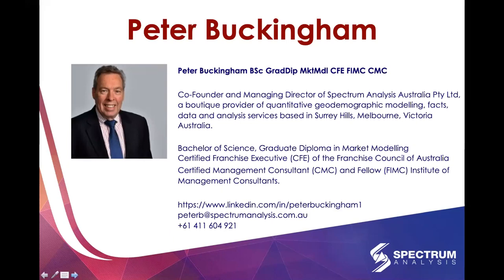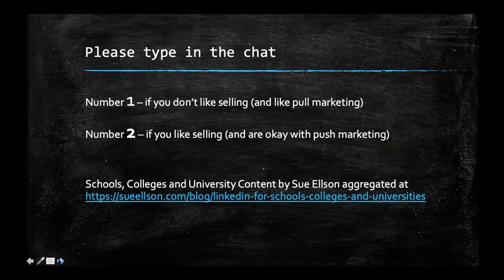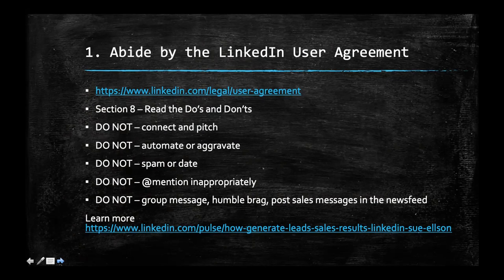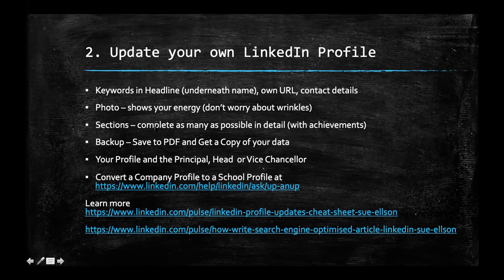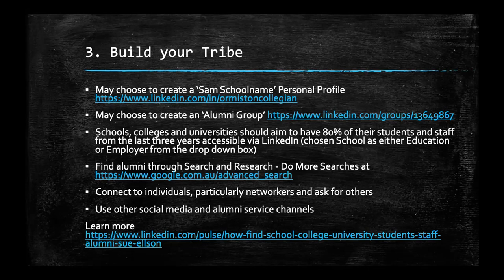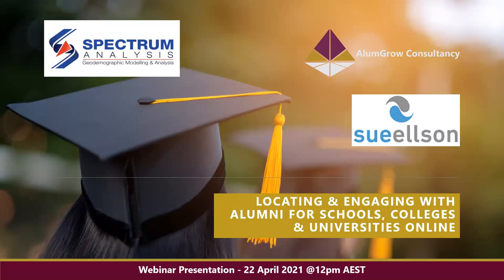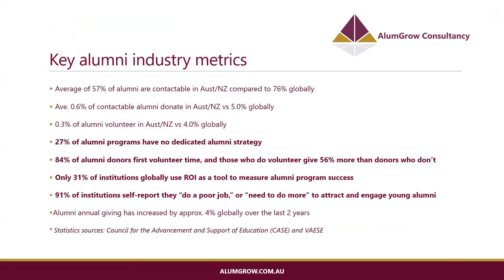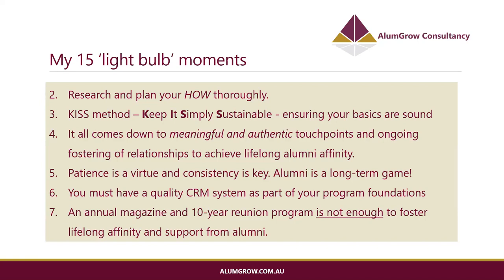Locating & Engaging with Alumni, Schools, Colleges & Universities Peter Buckingham Spectrum Analysis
Locating & Engaging with Alumni for Schools, Colleges & Universities with

SPEAKERS
Peter Buckingham

All of the school, college and university videos (including our past webinars) are on this playlist

Watch out for the latest updates in the Strategy News for Schools email newsletter coming soon and learn more about what we at Spectrum Analysis Australia can do for schools, colleges and universities (you can also see past newsletter editions here too)

Learn more about Spectrum Analysis Australia online at

Spectrum Analysis Australia Pty Ltd
Suite 6, 407 Canterbury Road
Surrey Hills, Melbourne, Victoria, Australia 3127
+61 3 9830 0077